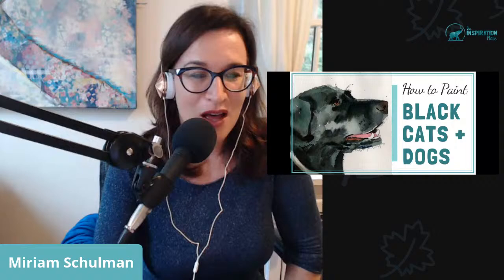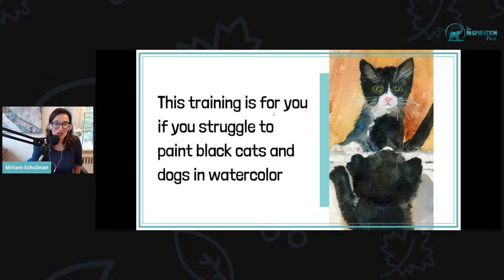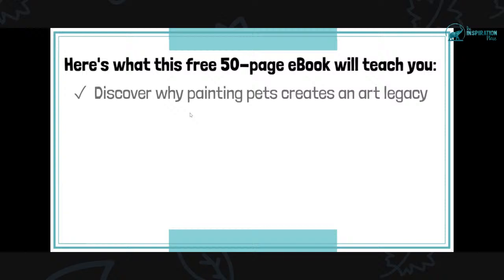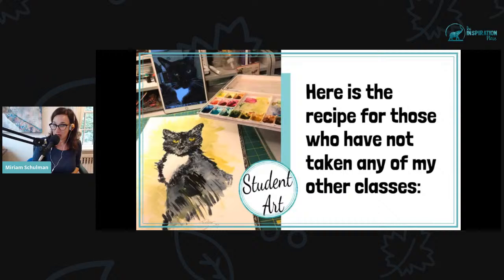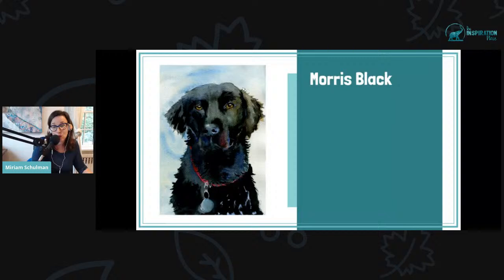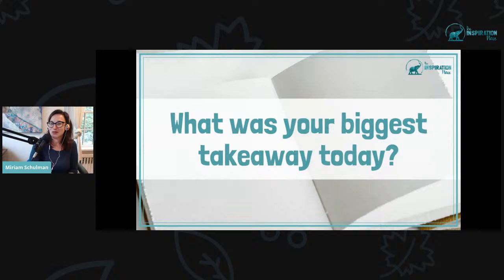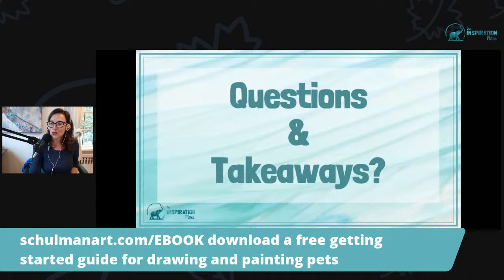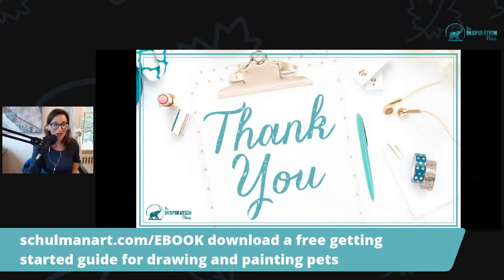HOW TO PAINT BLACK CATS + DOGS (in watercolor)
😺 Do you want to learn the secret to painting black dogs and black cats in watercolor?
🎬 Well you’re in luck because in this livestream I’m sharing my secret recipe for painting black.
⁉ PLUS Q&A time
🗓mark your calendar! Tune in live Thursday October 22 1pm ET (check your time zone!)